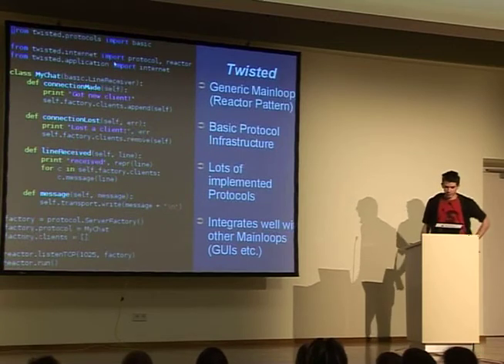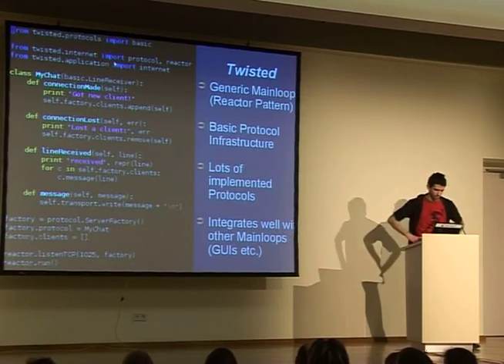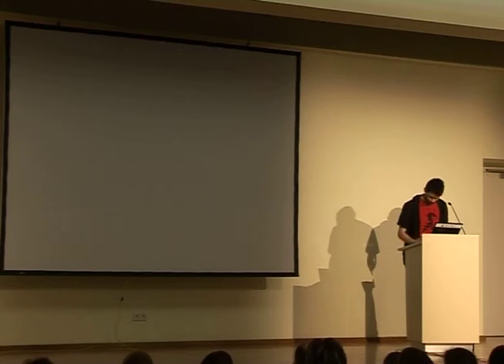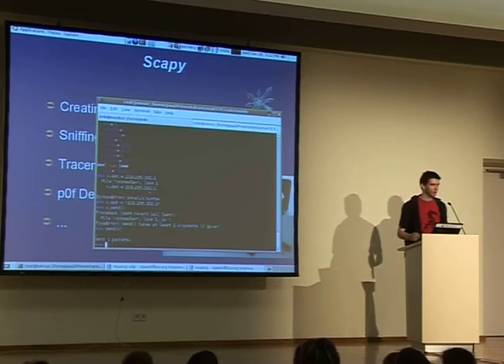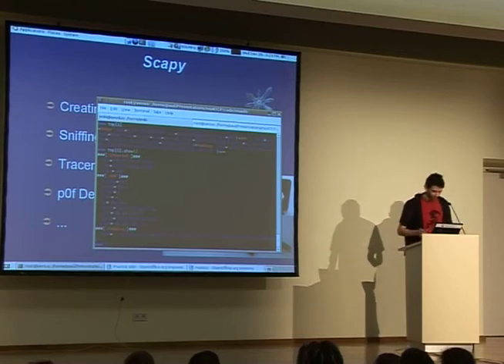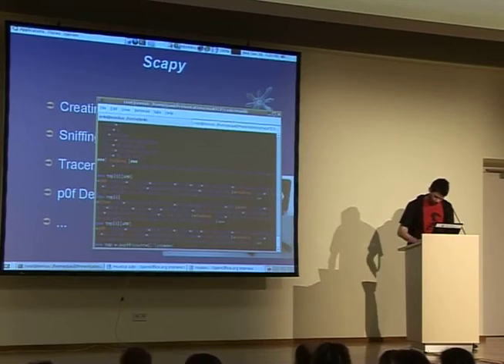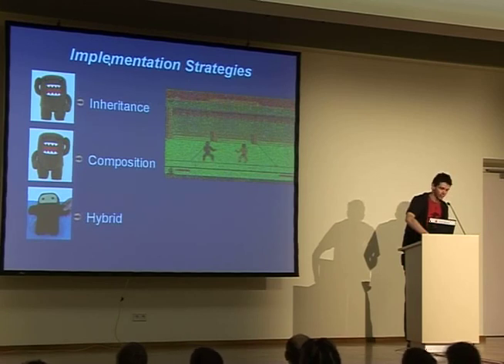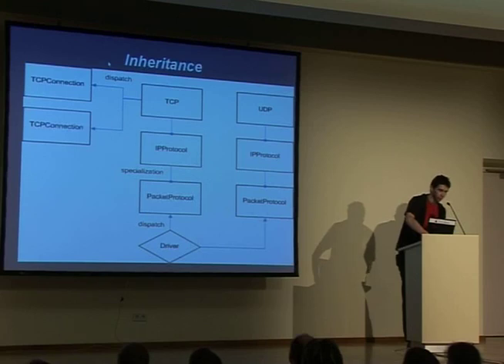22C3 muxtcp (2/4)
22C3 muxtcp (2/4)